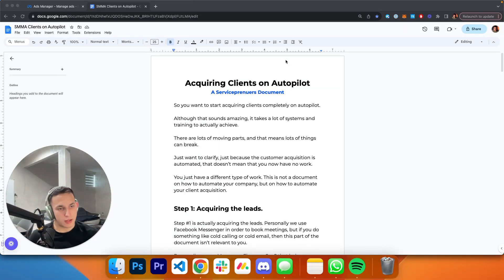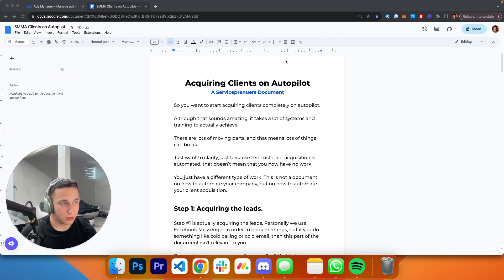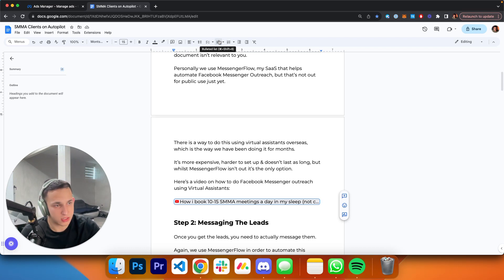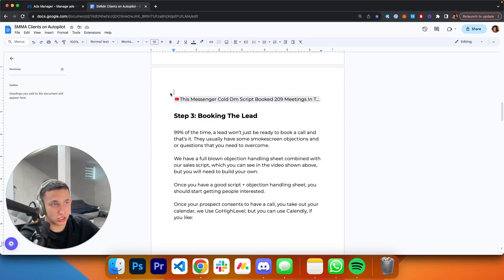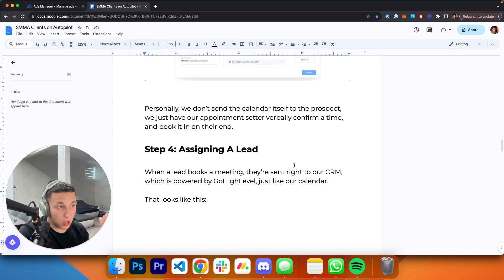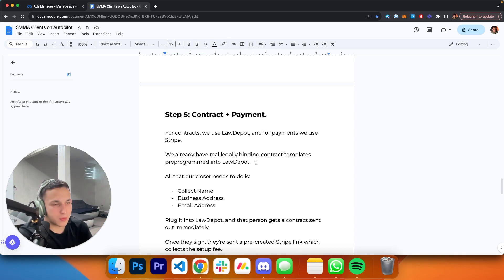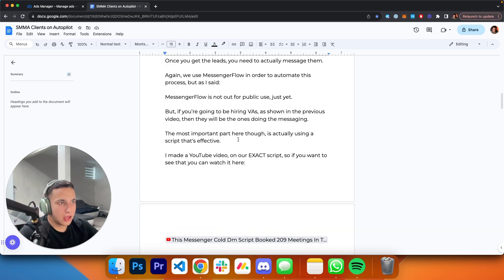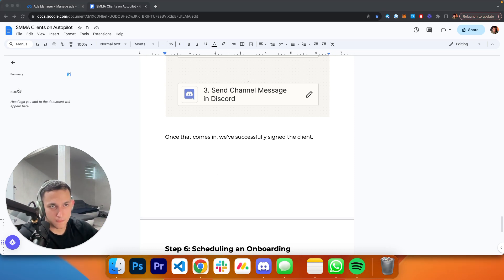How I'm Closing SMMA Clients In My Sleep in 2023 (COMPLETE AUTOMATED OUTREACH & SALES)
If you want to join Lead Academy (FREE DISCORD COMMUNITY) you can join

If you want to sign up for my (FREE) Newsletter, and get value like this before ANYONE else, you can sign up

If you want to use GoHighLevel as a calendar & CRM just like me, here's my EXACT setup that you can copy and paste

If you want to book 10-20 meetings a day WITHOUT doing all of this, I offer a done for you